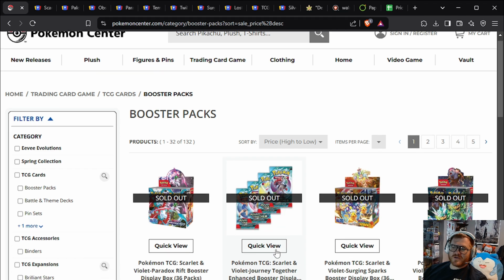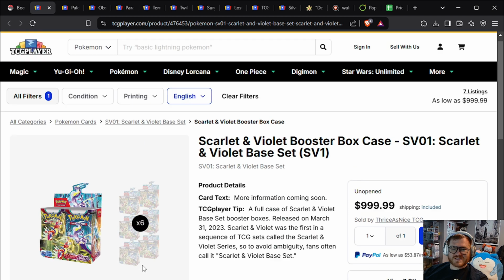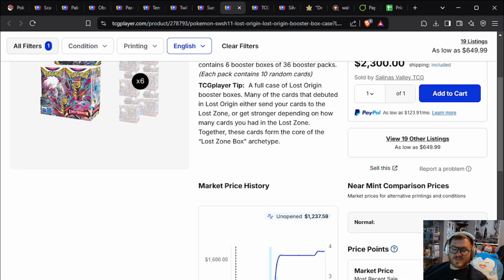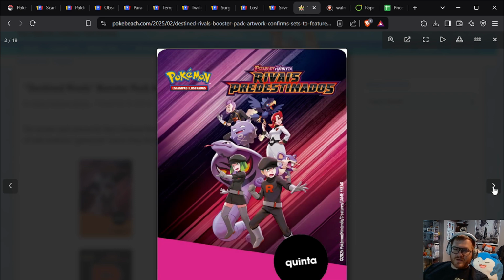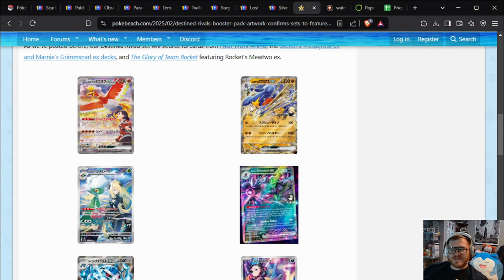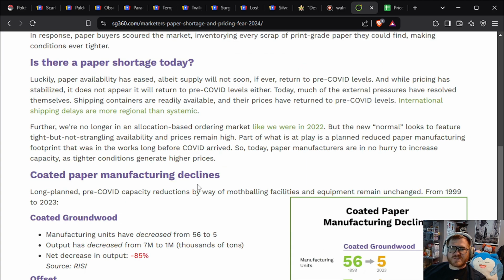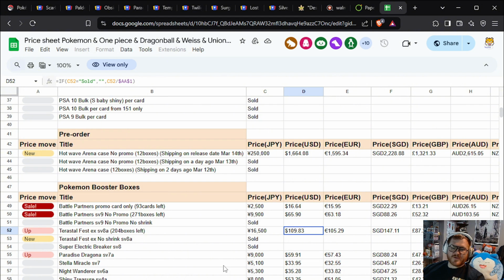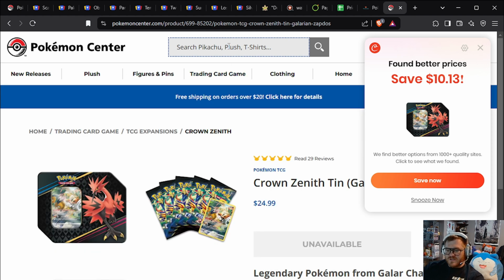Your Week in Pokémon 2/19/2025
Were getting Really low on stock and Japan isn't here to bail us out.

Don’t miss exclusive updates, trading tips, and behind-the-scenes looks at my collection! Join the community on:

Looking to add to your collection? Visit my eBay store for exclusive Pokémon cards, collectibles, and other rare finds!